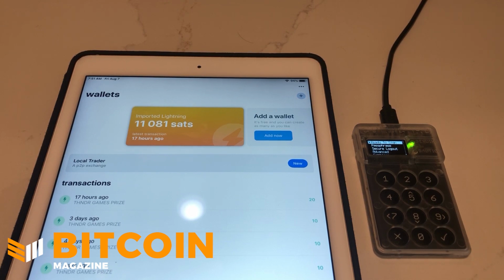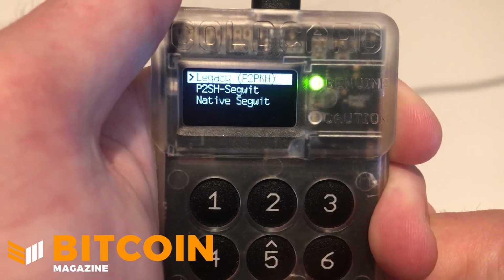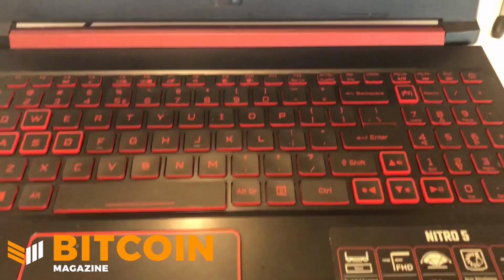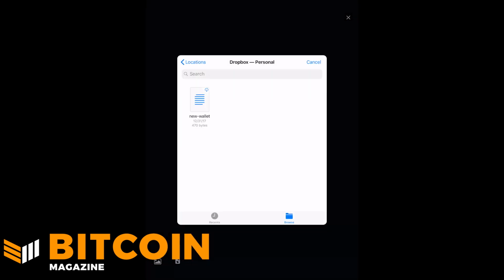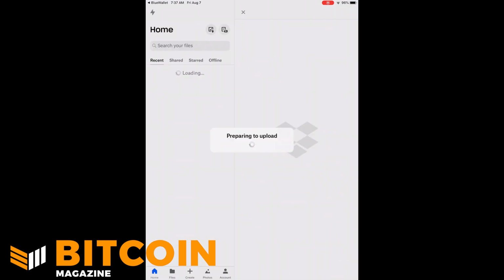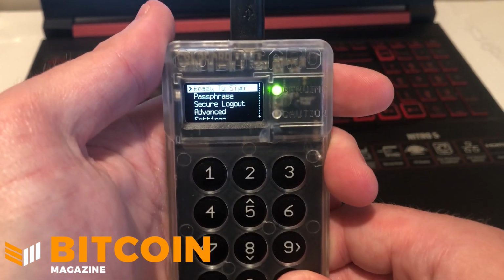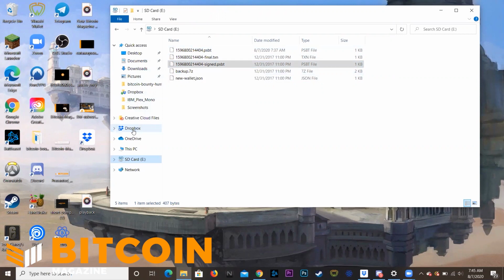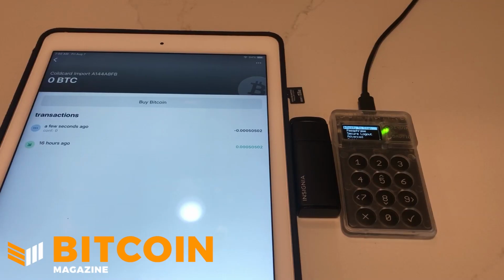Bitcoin: How To Use Blue Wallet With Coldcard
@nikcantmine from Bitcoin Twitter shows you how to use Blue wallet, the fan-favorite mobile wallet, with arguable the best cold storage device on the market, the Coldcard by Coinkite.

Materials needed:
-Download Dropbox to your computer and mobile device, make a free account.
-Smartphone, tablet, or anything else that can run Blue Wallet and Dropbox.
-Coldcard with an Micro SD Card.

Make sure to follow @BitcoinMagazine on all socials.